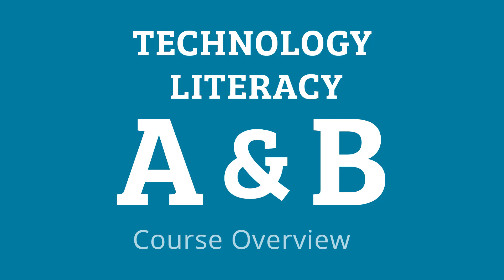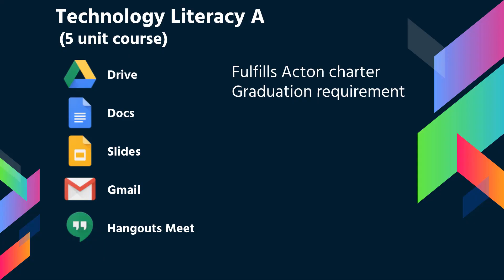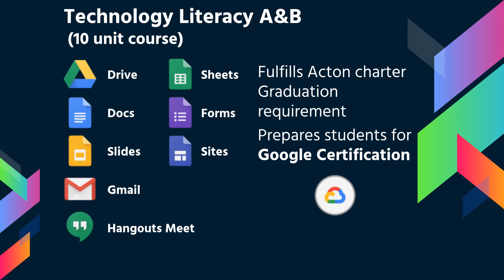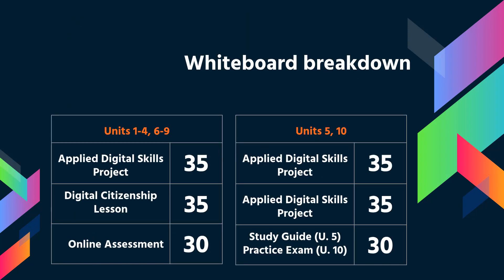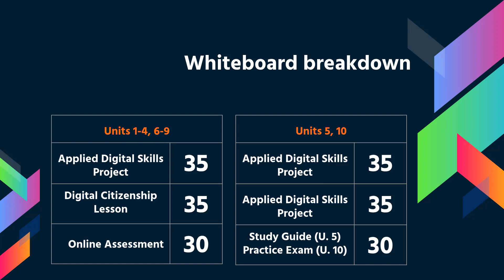Technology Literacy A & B: Course Overview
A an overview video describing the Technology Literacy A & B Course.